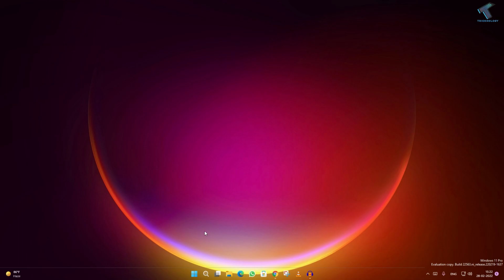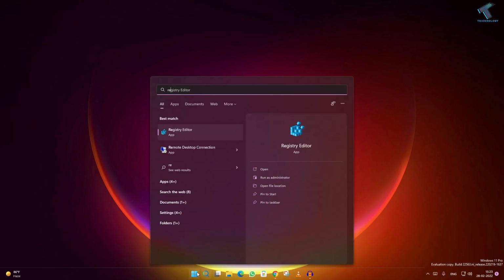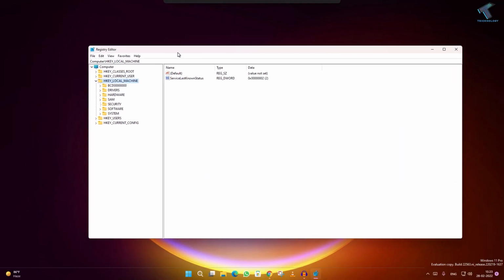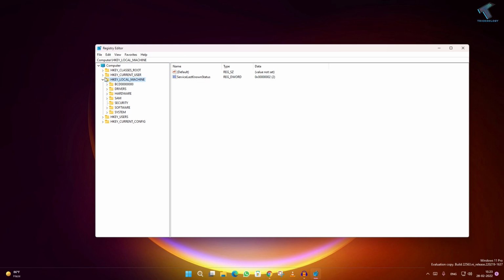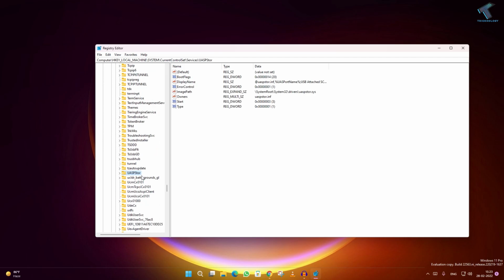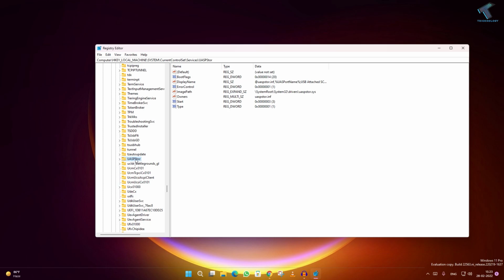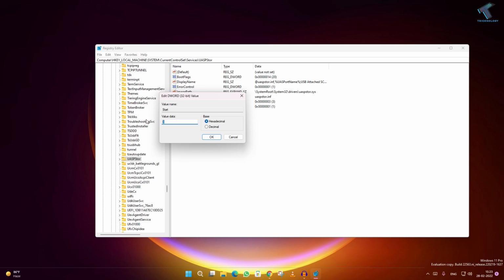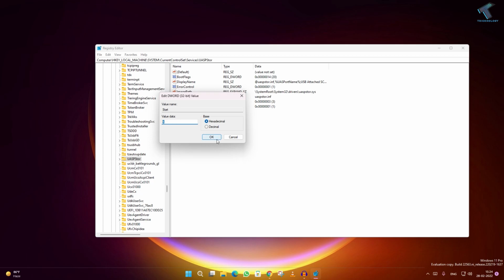How To Enable/Disable USB Devices or USB Ports in Windows 11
Here in this video tutorial, I will show you guys how to block/enable/disable USB or pen drive access on your Windows 11 PC or laptops.